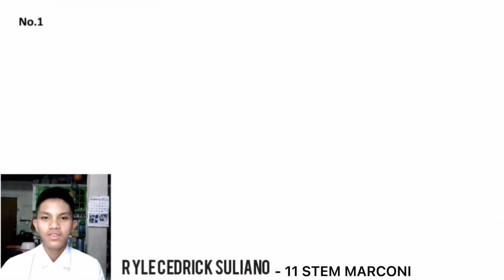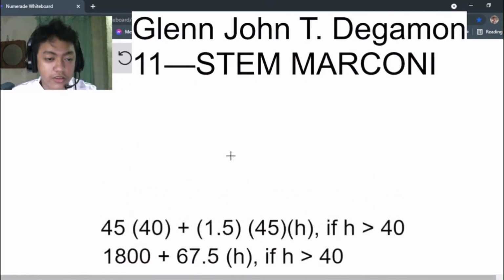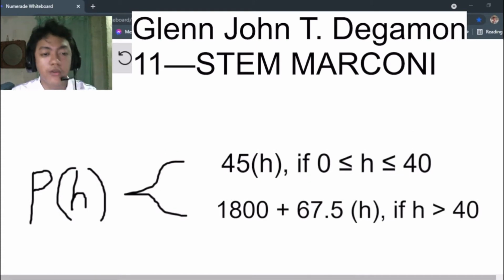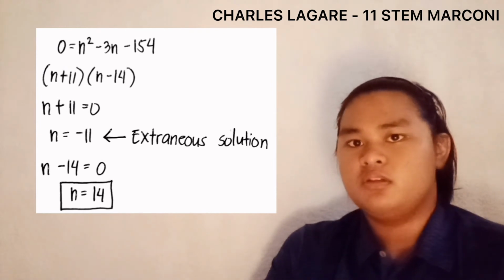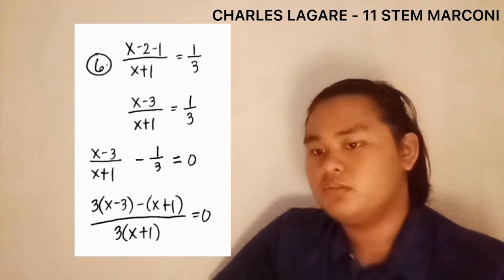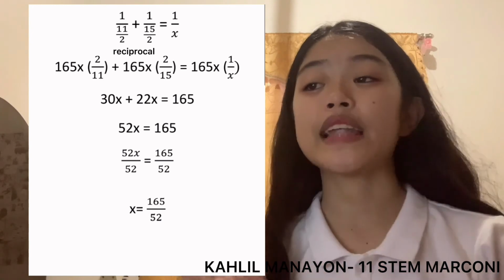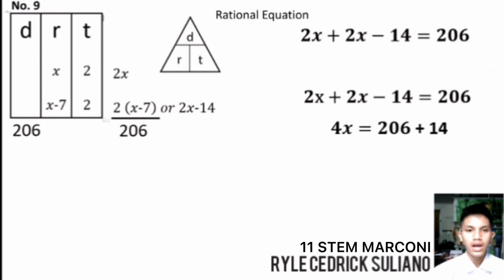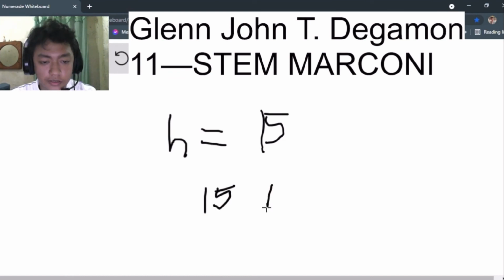Rational and Piecewise Functions Examples with Solutions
11-STEM MARCONI of Science and Technology Education Center Senior High School
General Mathematics

Group 3

Charles Lagare
Ryle Cedrick Suliano
Kahlil Gayle Manayon (Editor)
Glenn John Degamon

Submitted to:
 Mrs. June Myth Montealto